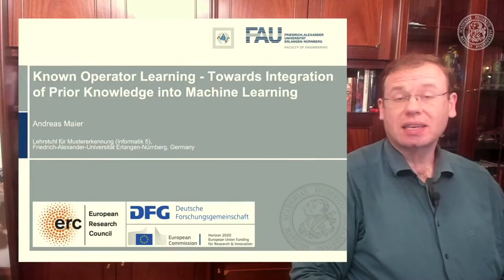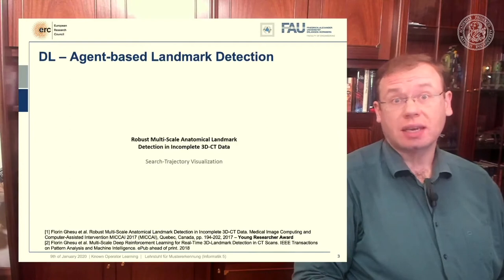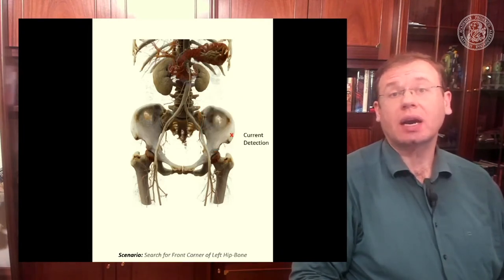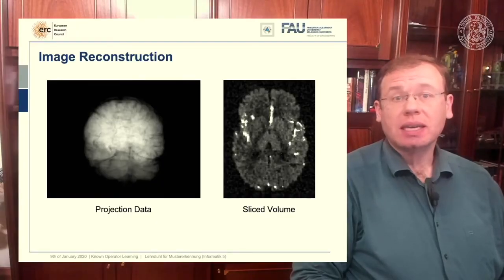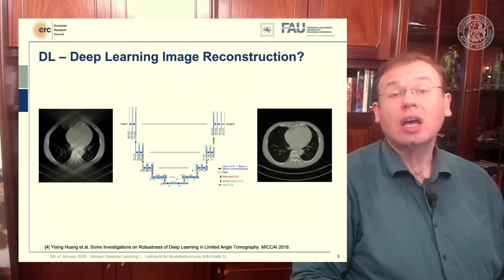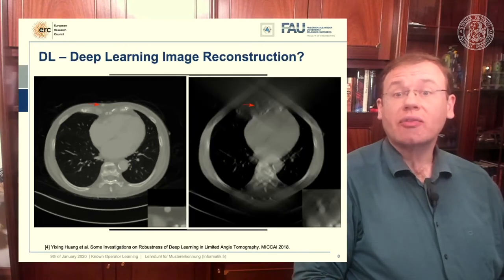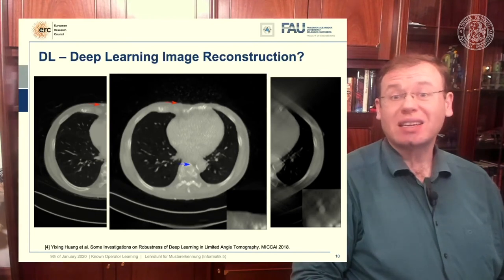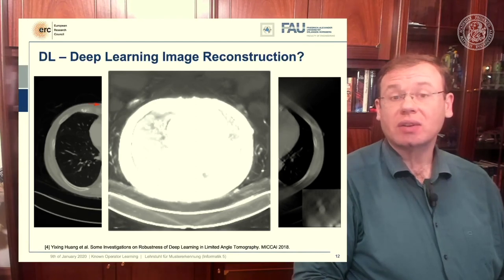Deep Learning: Known Operator Learning - Part 1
In this video, we ask ourselves whether we can find means to make deep learning a little safer, e.g. for medical applications.

Further Reading:
A gentle Introduction to Deep Learning